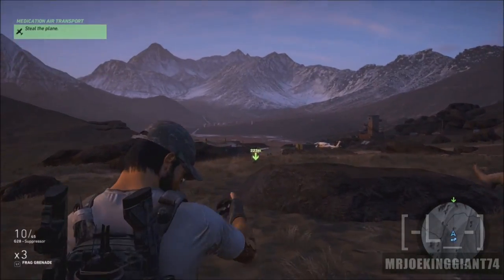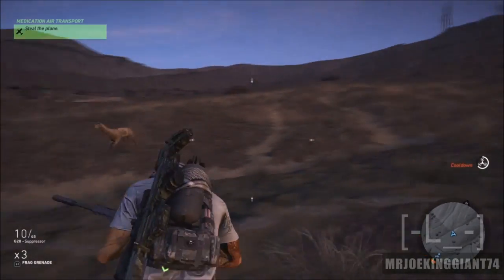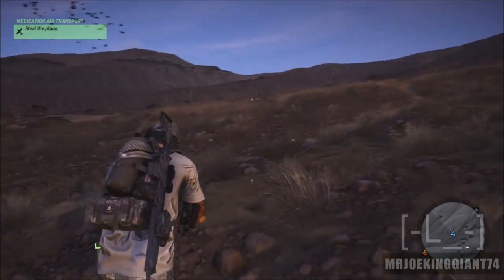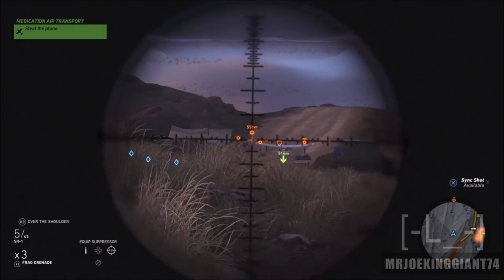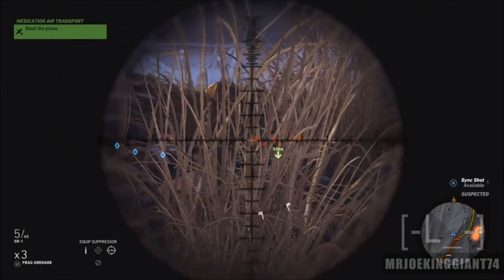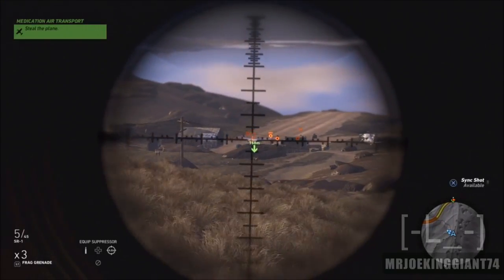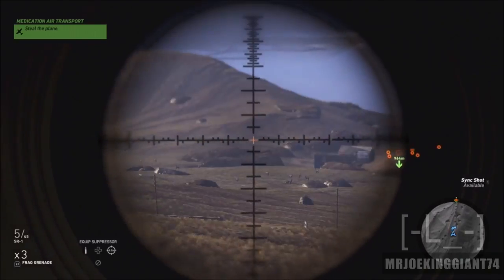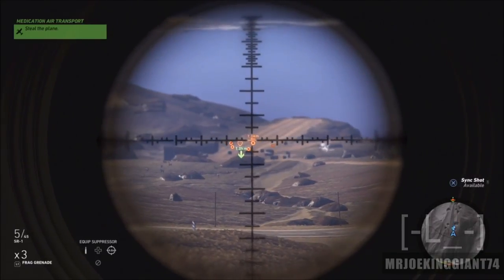Ghost Recon Wildlands How to Get The Longest Sniping Shot on CONSOLES (PS4 Xbox One)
Tom Clancy's Ghost Recon Wildlands Longest Shot Tutorial for consoles PS$ and Xbox One

Add Me on PS4: JoeKINGgiant74
Add Me on Steam: joekinggiant74
Add Me On Soccer Spirits: Riverhog

Go behind enemy lines in Ghost Recon: Wildlands. As a member of The Ghosts, a legendary US Elite Special Operations team, create chaos that will destabilize and eventually break the alliance between the Santa Blanca Cartel and the corrupt government.

This video was originally uploaded at Youtube channel "MrJoekinggiant74".. Uploaded in any other channel, will be considered stolen.